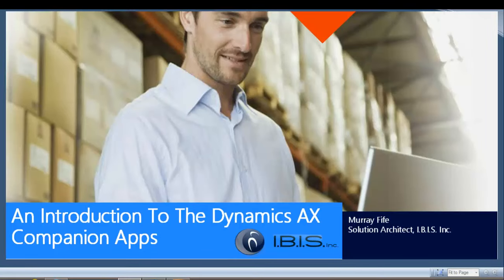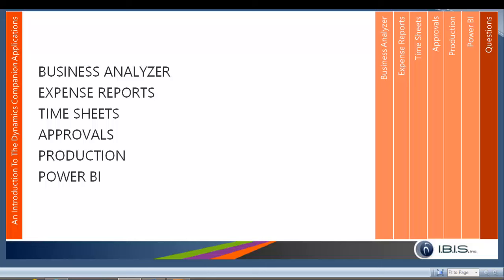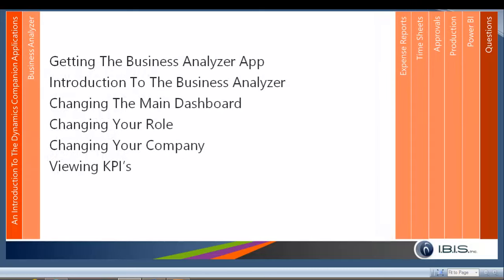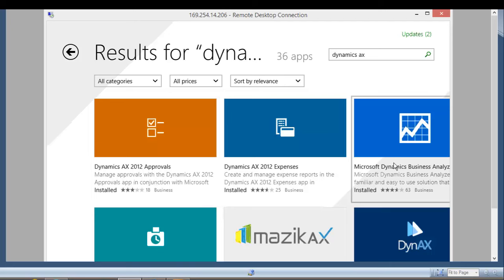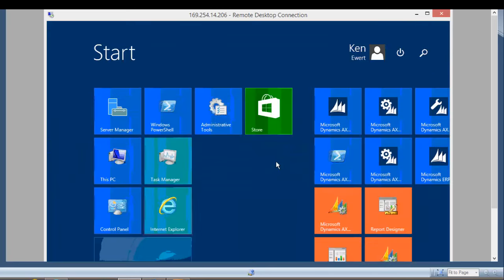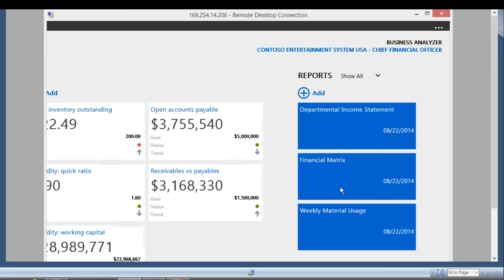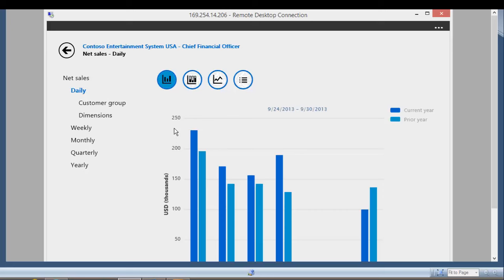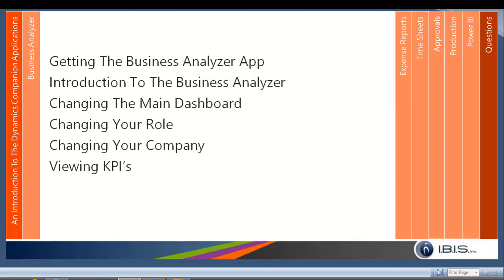Accessing Dynamics AX Through The Dynamics Mobile Applications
Although the Dynamics AX client is great, sometimes it's a little too great for some users.  Some users want to be able to record transactions on their phone, and others would like to have an easy way to get information out of Dynamics AX through tablets as they are on the move.  In this webcast we will explore some of the companion applications that are available for Dynamics AX including the Time & Expenses, Approvals, Production Control, and Business Analyzer apps.  This will give you a better understanding of how you can extend out and give your users an even easier way to work with Dynamics AX